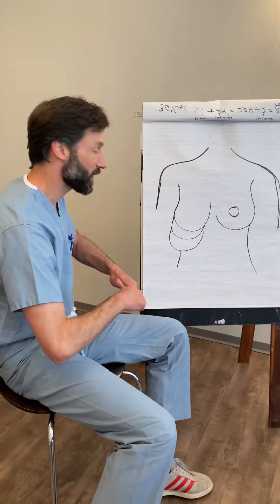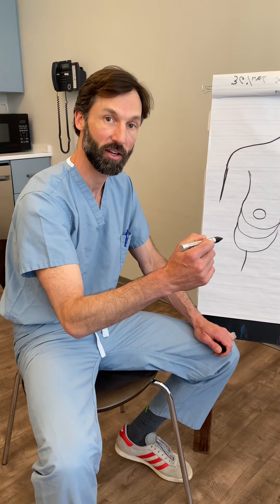If I get a bigger breast implant, will I still need a lift? || Nashville, TN Plastic Surgeon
When considering breast implants, one should learn about all of the options available to them. Some women have different priorities for the implant surgery regarding the shape, size, and feel of the implant. Dr. Robbins offers four kinds of breast implant options to satisfy the wants and needs of each and every patient:

Silicone Implants: Silicone implants are the most common choice in breast implants today. Many women and men say that silicone implants feel the most natural. Silicone implants are FDA-approved for safety and are filled prior to the surgery to the patient’s desired size. For this reason, silicone implant leaks are very unlikely.
Saline Implants: Saline implants are the original kind of breast implants. Saline implants have come a long way in both appearances and feel when compared to their earlier stages. Unlike silicone implants, saline implants are filled after being placed for surgery. This way of filling the implant results in smaller scars from the incision points for surgery.
Gummy Bear Implants: Gummy bear implants are a new development in the world of breast augmentation. Named for their texture when cut open, these implants are a jelly consistency and do not “leak” even when sliced open. Gummy bear implants are made from silicone and have a gel-like consistency. For this reason, many people think they have a more natural feel when in the breast versus a filled implant.
Mentor™ MemoryShape™ Implants: Mentor™ MemoryShape™ implants are made of silicone gel, much like the Gummy Bear Implants, but come in the newly popularized teardrop shape. Mentor™ MemoryShape™ implants are FDA-approved and come in several shape options depending on the height and build of the individual. The teardrop shape of the implant is longer and thinner on top, with a full round bottom to the implant. This is thought to achieve a more natural-looking silhouette versus round implant options.
Mentor™ Xtra